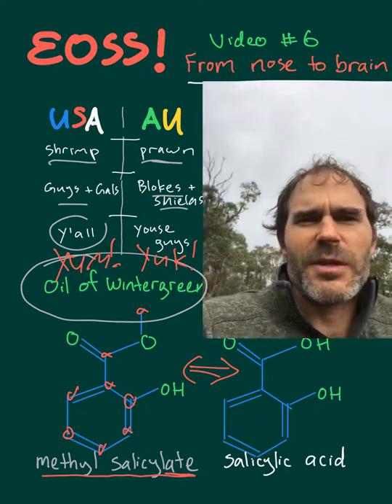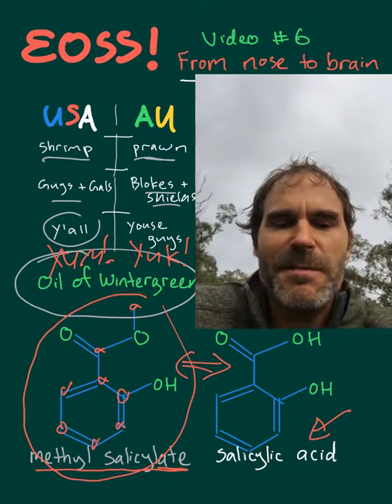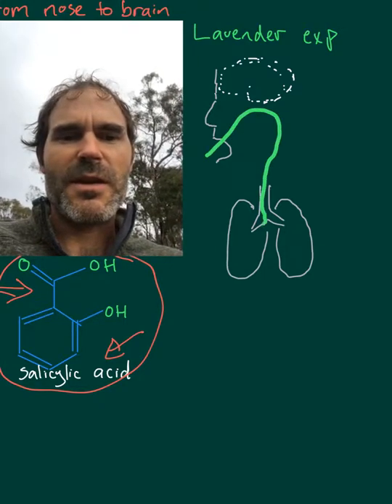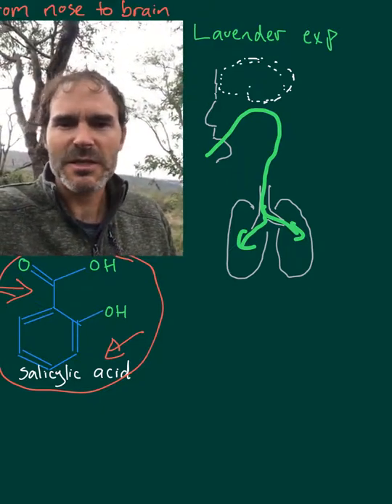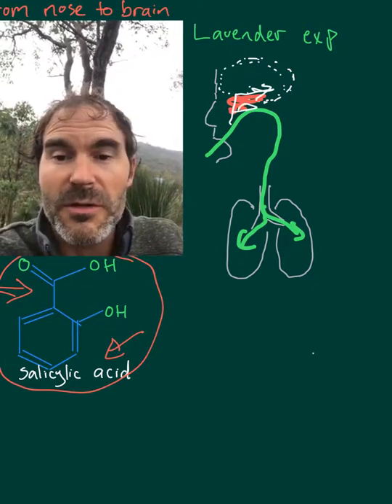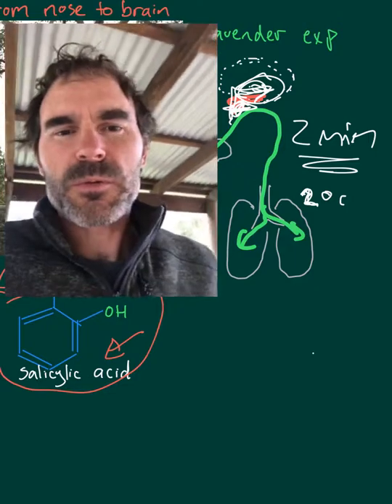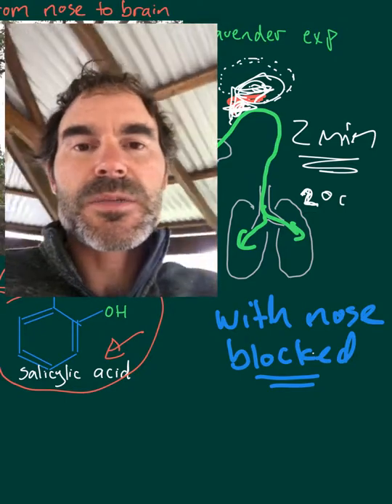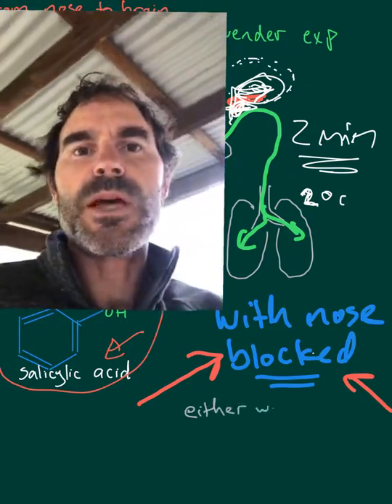EOSS! video #6 FROM NOSE TO BRAIN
We look at the chemistry of wintergreen and talk about why it comes with a child-proof lid. Then we look at TWO ways that oils can get from the air into our brains (via lungs and quite possibly via the olfactory nerve!). I introduce an experiment designed to test how quickly oils get from lungs to blood.